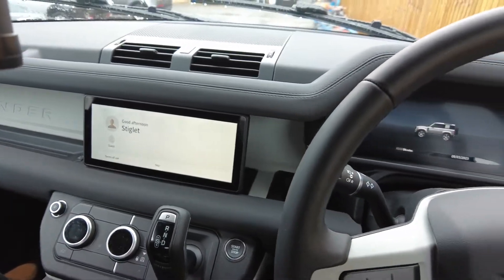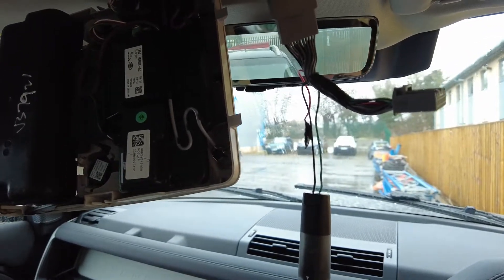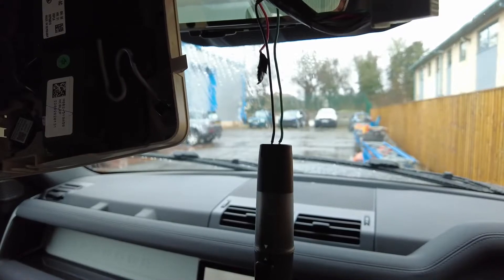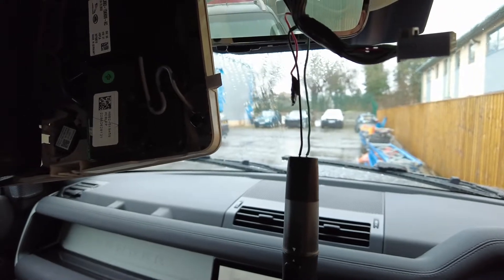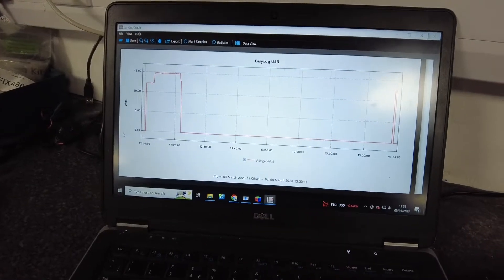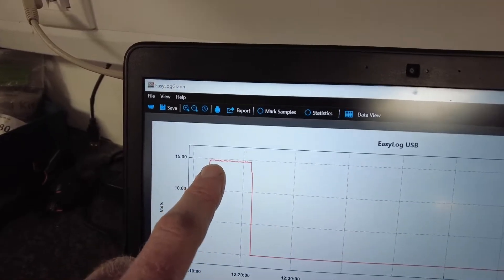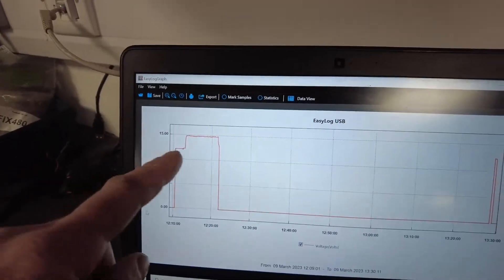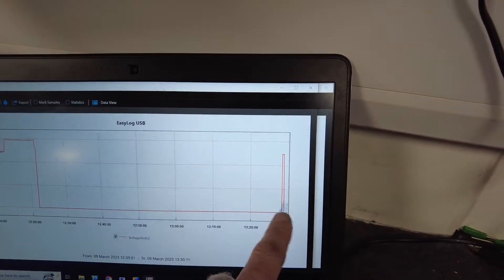Land Rover Defender L663 MHEV Voltage Data Log of 12v Circuit ( for Dashcam etc )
In this video we look at how the 12v battery voltage fluctuates as the Defender Mild Hybrid ( MHEV ) is driven. Can we use this voltage reliably to power a Dashcam from the overhead console.